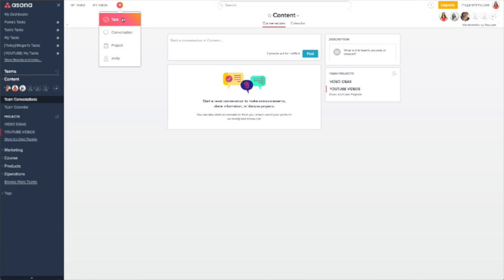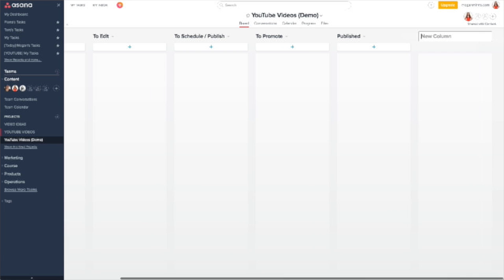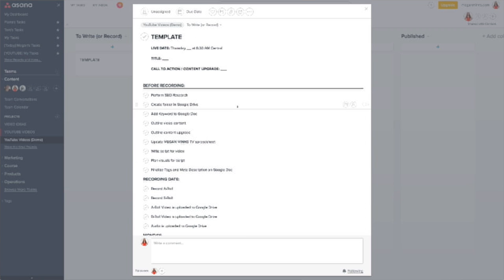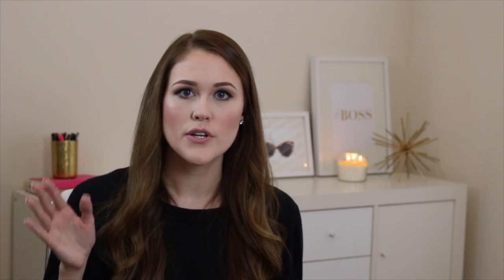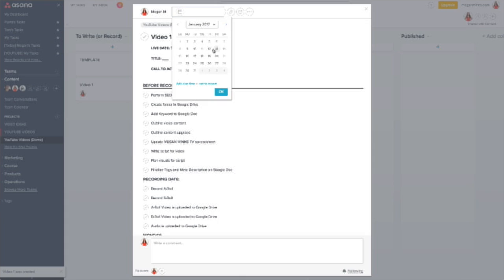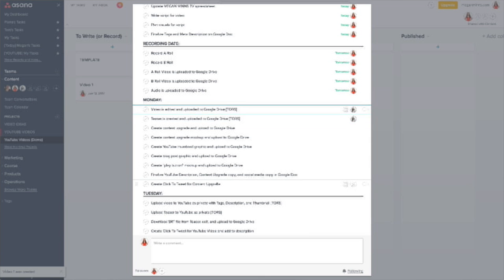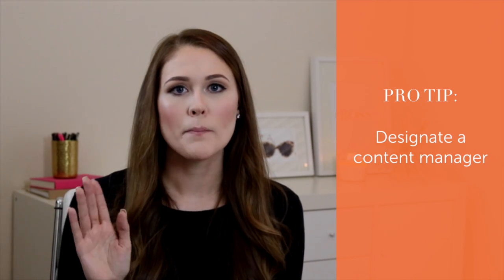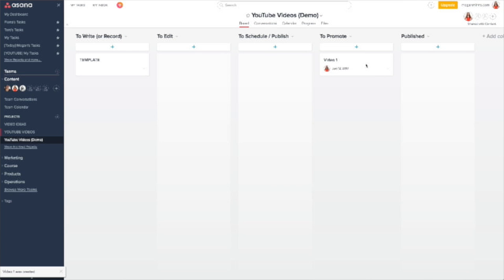How To Create a Content Calendar Using Asana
CONTENT CALENDAR SPREADSHEETS ⤵️

Summary ⤵️
How To Create a Content Calendar Using Asana. In this video, I’m going to show you how to create and manage your Content Calendar on Asana. By following these 3 steps, you’ll have a content calendar that makes it easy for you to create content for your business consistently!

Why watch? ⤵️
If this is your first time watching - hi, I’m Megan! 👋 I’ve spent over 10 years helping online course creators, coaches, and service providers simplify how they run and grow their businesses - so they can hit six and multi‑six figures without burning out. As a mom of three, I’m obsessed with building businesses that leave room for real life.

On this channel, you’ll find practical, real‑world strategies around:
Systems and tech to save you hours every week
Productivity and time management so you work smarter, not more
Mindset and self‑care to avoid burnout and keep momentum
Simple strategies to grow your income - including how I use YouTube to do it

If you want a business that works for you (and not the other way around), you’re in the right place.